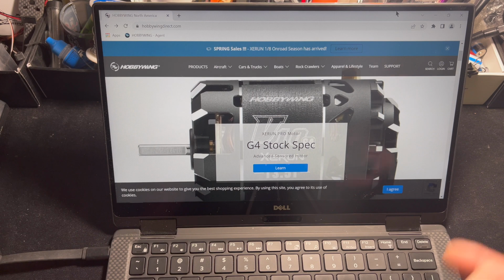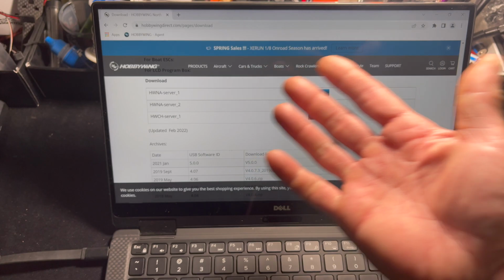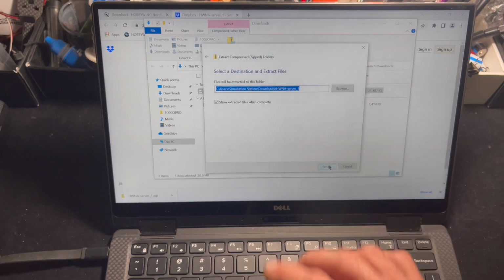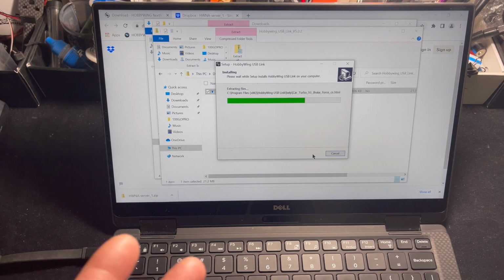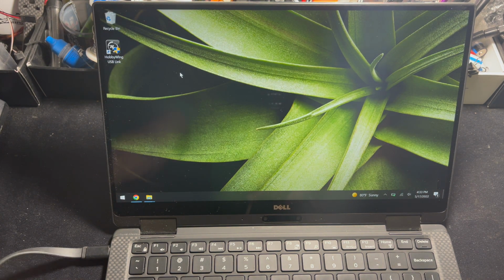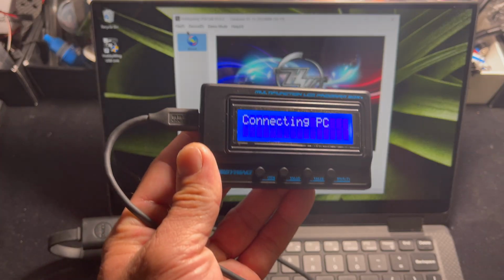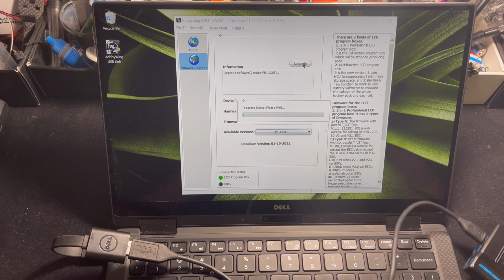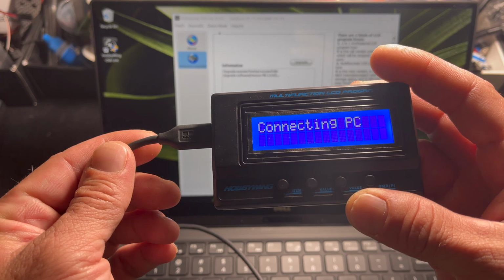The Charlie Show /// Episode 263 /// HW USB Link - LCD Box Update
Having trouble with an update to your LCD Box?  This should clarify the basics of the process.  Must use a Windows PC.  Does NOT work on Mac.

Cars & Trucks
QuicRun (starters)

Helicopters & Airplanes
Platinum Series
Flyfun Series
Skywalker Series
DRONE
XRotor Series
Marine

Our mission: Help create memorable moments worldwide.
Instagram.com/Hobbywing
Twitter.com/Hobbywing_